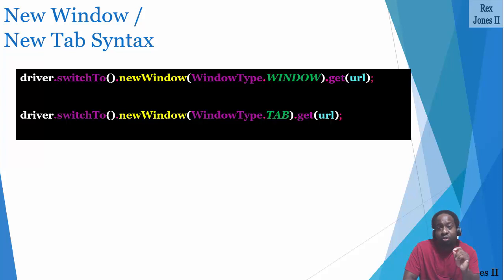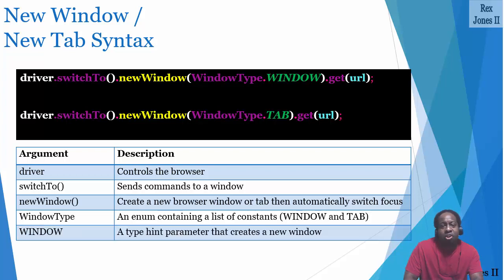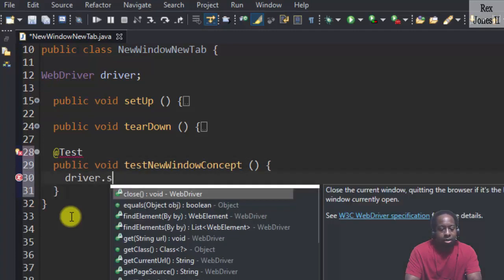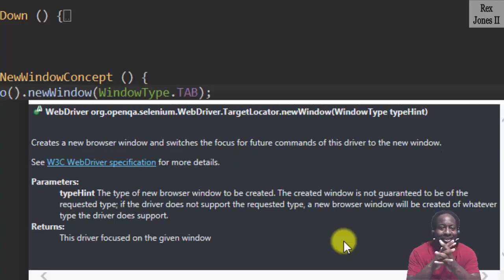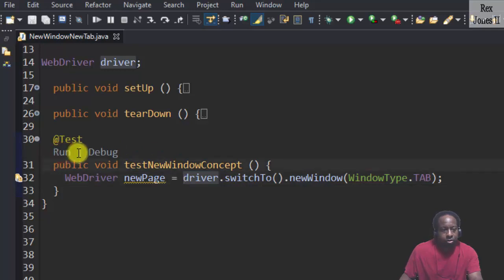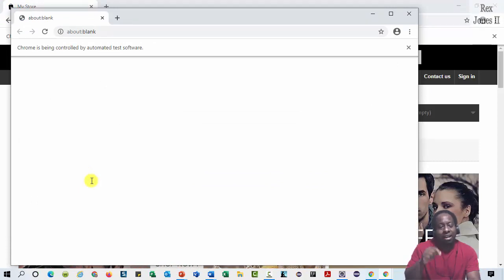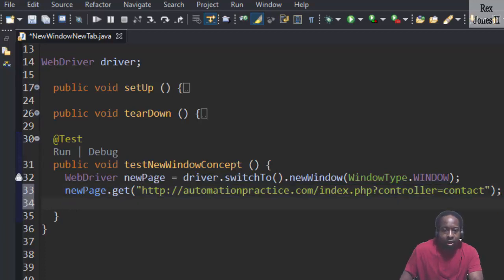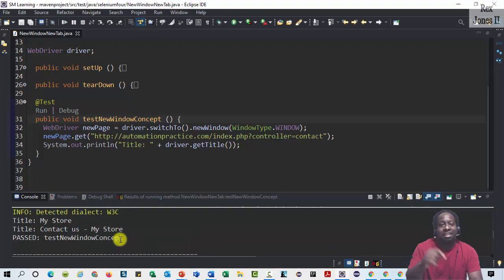✔ Selenium 4 New Window - Tab Concept: How To Open & Switch With 1 Code Line | (Video 154)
Selenium 4 New Window - Tab Concept: How To Open & Switch

► Transcript
Selenium 4 allows us to open a new window and open a new tab in the same session at the same time. After opening the window or tab, we have the ability to work in it without creating a new driver.

Concept of Opening A New Window/Tab
In this video, we are going to look at the concept of opening a new window and a new tab. With previous versions of Selenium, we could use the Robot Class to simulate the keyboard and open a new tab by pressing CTRL + T then switching focus to the tab after getting the window handle. Now, we can perform those same steps with Selenium 4 using 1 line of code: We can use it for a window or tab. driver.switchTo().newWindow(WindowType.WINDOW or TAB).get(url);

Notice, WINDOW and TAB are written in green.
• driver is used to control the browser
• switchTo() is a method that sends commands to a window. It switches focus between the windows
• newWindow() is a method that creates a new window or tab then automatically switches focus to that new window or tab
• WindowType is an enum. Enum is short for enumeration which is a list of constants that define a new data type. In this case, the constants are WINDOW and TAB that instructs our program to open a new window or new tab.
• WINDOW is the parameter for creating a new window
• TAB is also a parameter but it’s used for creating a new tab
• Last is the get(url) method which loads a new page in our browser

Demo
For our Test Script, we have a set up method to load an Automation Practice website then get the title. I commented out the tear down method because I want the page to stay open after executing our Test Script.

Let’s start the test by writing @Test / public void testNewWindowConcept () { } driver.switchTo().newWindow(WindowType.TAB);

 If I hover the newWindow() method, and the description states “Creates a new browser window and switches the focus for future commands of this driver to the new window”. In shorter words, it will open a new window then switch focus to that window. We also see the parameters are type hint which is a type of new browser window to be created. The type hint will be WINDOW or TAB. Returns this driver focused on the given window. When it says window, it’s referring to a window or a tab. That’s why I was able to write WindowType.TAB. One more point, do you see how the Return Type is WebDriver?

If we choose to, we can assign this statement to WebDriver with any name like newPage =. Let’s Run. We have 2 tabs and a blank page is opened with automatic focus in the new tab.

The same outcome happens with a new window. Change TAB to WINDOW then run. A blank page is opened in a new window. Let me grab this URL and load a new page by writing newPage.get(“Paste the URL”) and print the page title sysout (“Title: ” + driver.getTitle()).

Next, I will show you how to open, switch, work in the new tab then switch back to the parent tab.